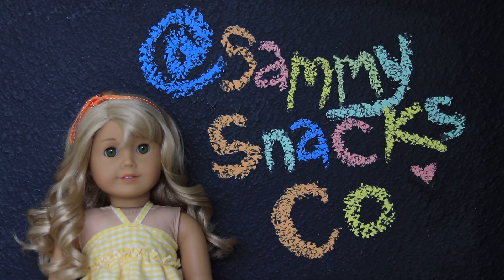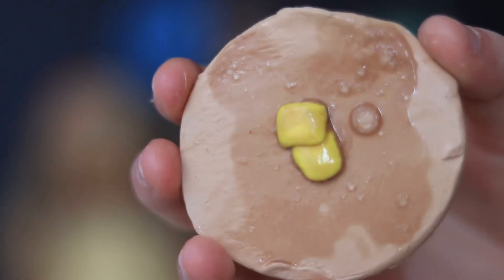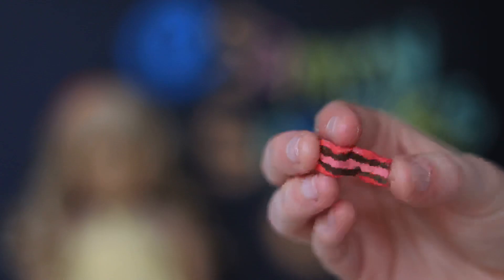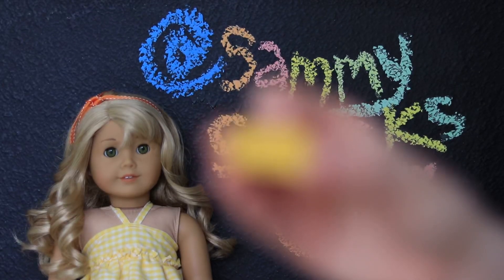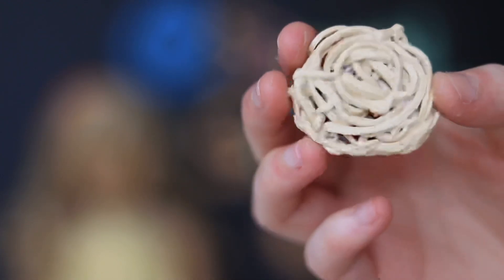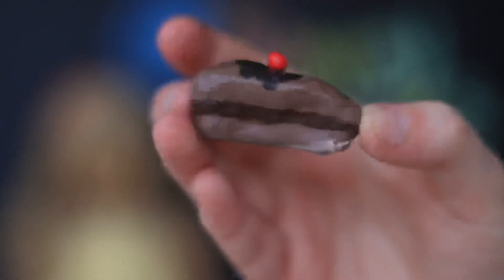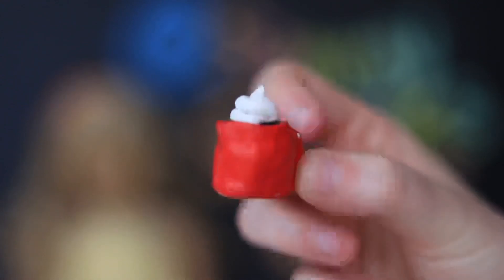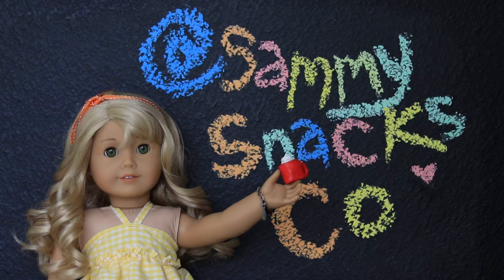🍔My dolls are hungry now- SAMMY SNACKS CO food review!! 🍟🥞🥓🍰☕️🍝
WOW if you’re looking for some super cute doll food, definitely check out @sammysnacksco!!

Sam’s Etsy

Thanks for stopping by, I hope you’re having a fantastic Monday!
-Lizzy